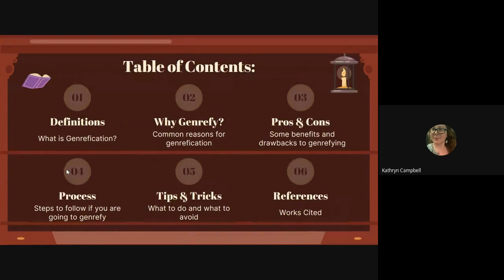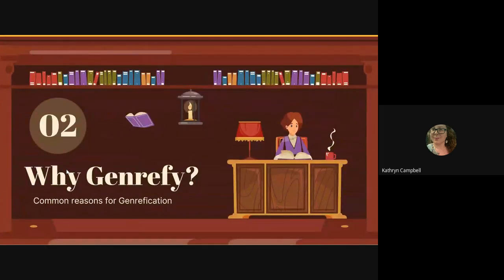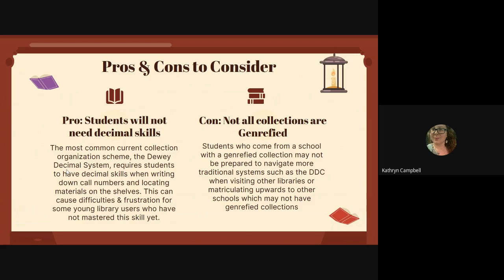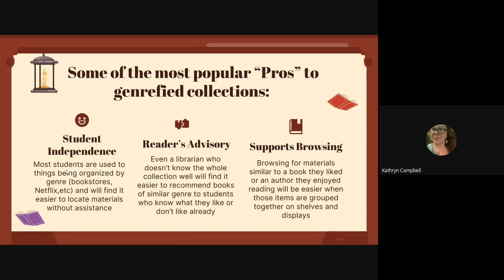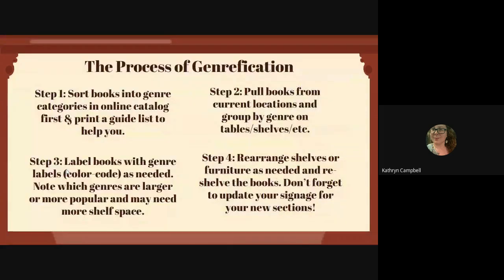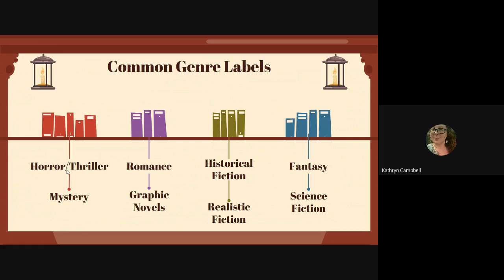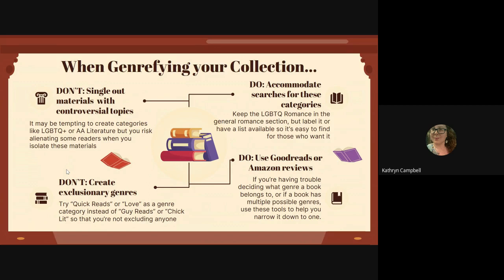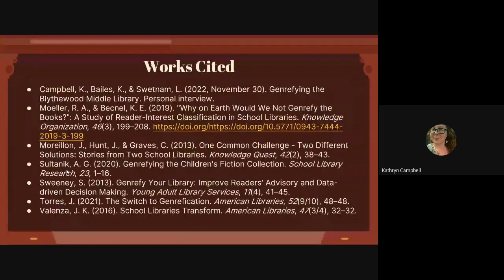ISCI 706 Final Presentation K. Campbell